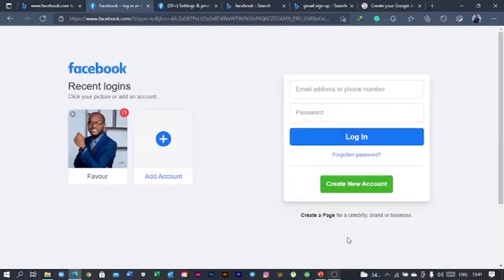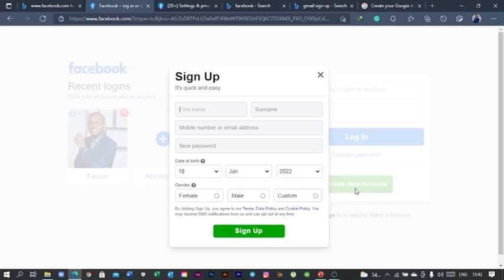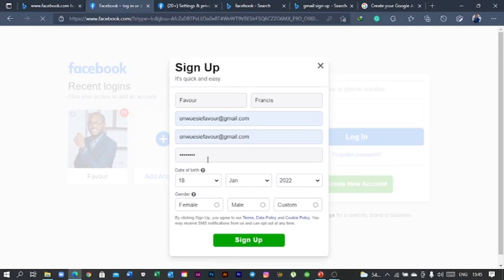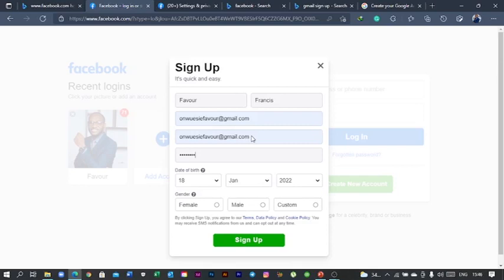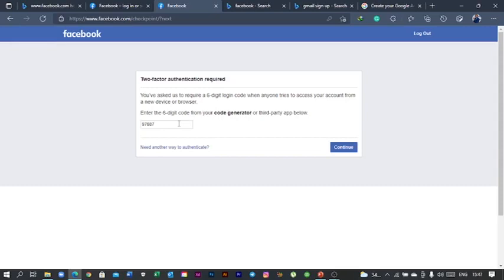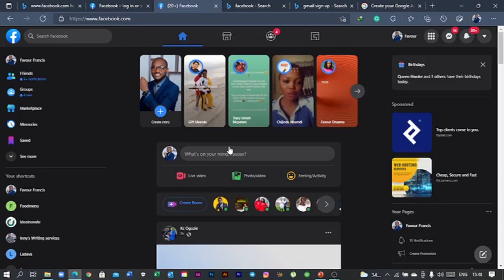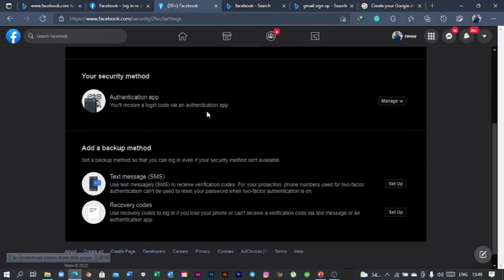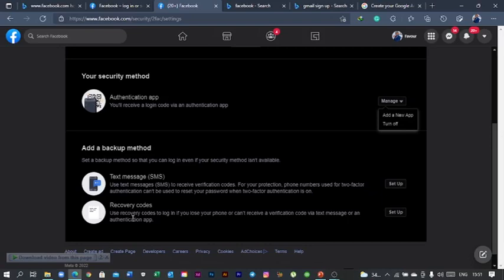Lesson 2 - How to Create a Facebook Account for Running Ads Without Being Hacked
In this video, I will show you how to create a personal and professional Facebook account that will be impossible to get hacked or manipulated.

This Facebook account creation technique you will learn in this video is the most recommended way to create a Facebook account for running paid advertising on the Facebook platform.